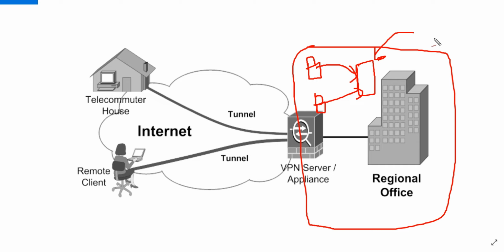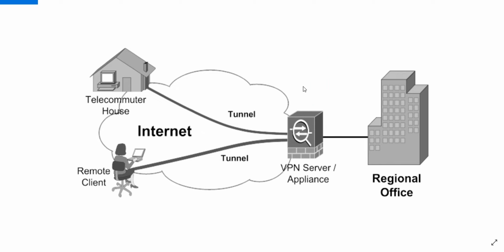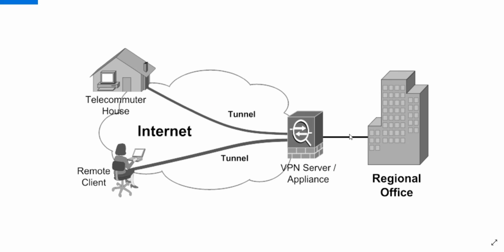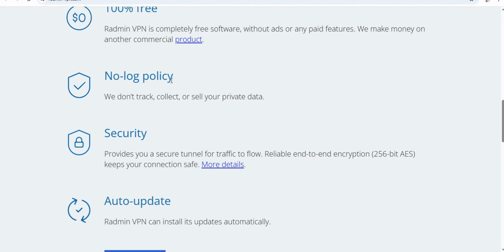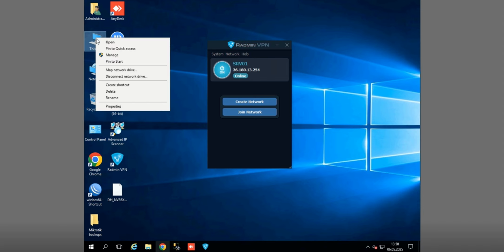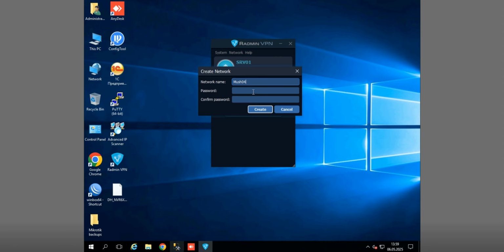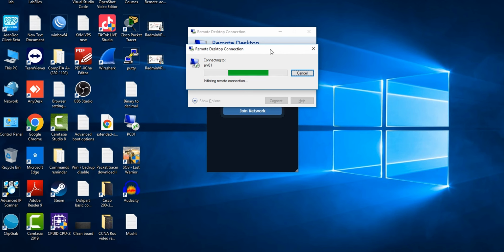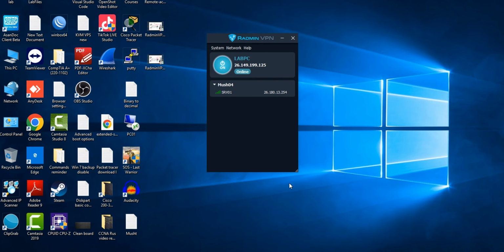The easiest VPN connection